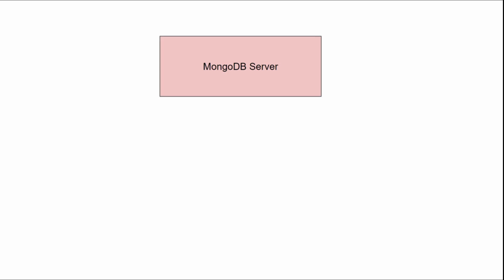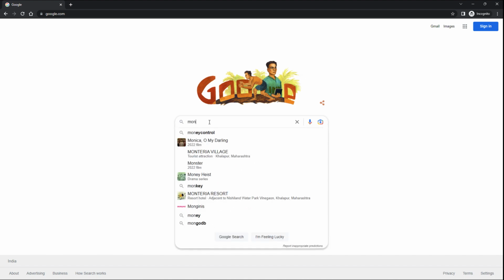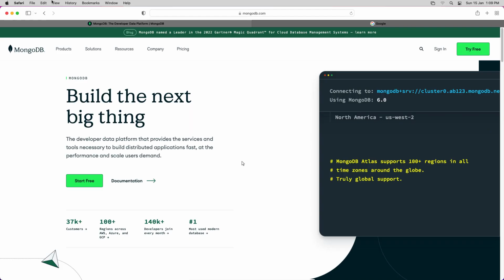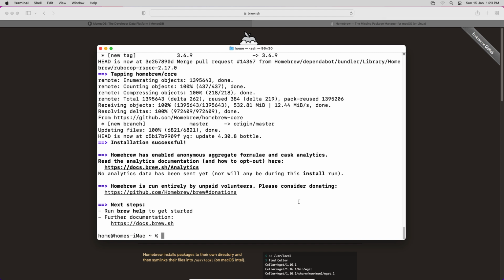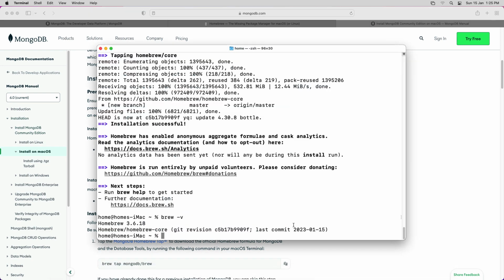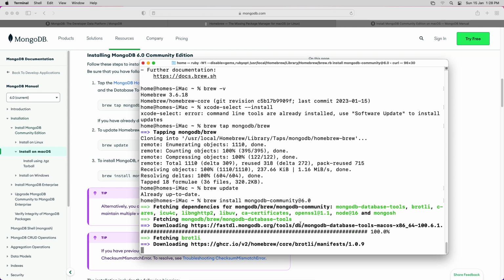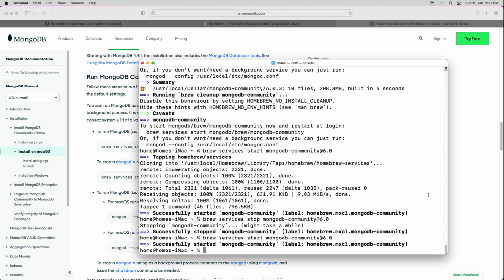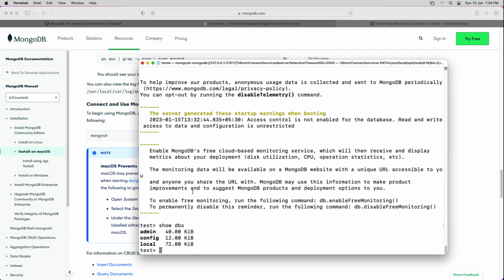Installing MongoDB on Mac | Step By Step Guide | MongoDB Shell [mongosh]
Hello friends,
In this video, we will understand how you can install MongoDB Server on Mac. You can install MongoDB locally and work with it on your system for querying databases

Talk to me and join the exclusive community of Learners and Developers that help each other

00:00 Before Installing
2:12 Installing on Mac OS